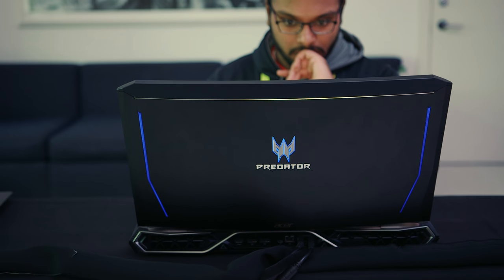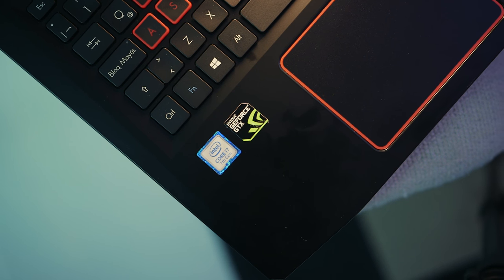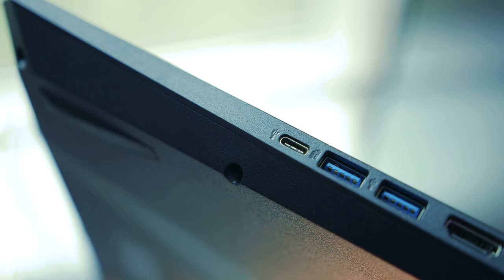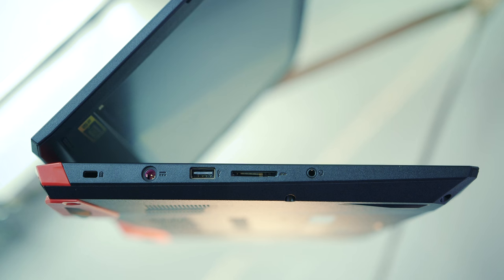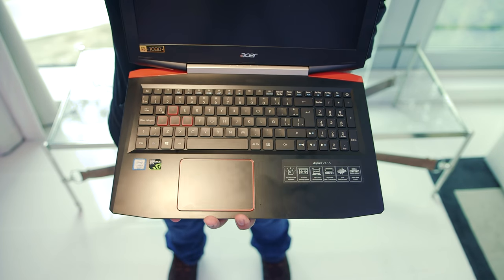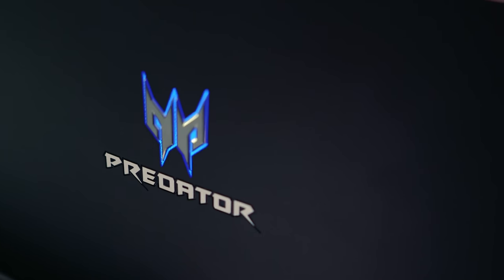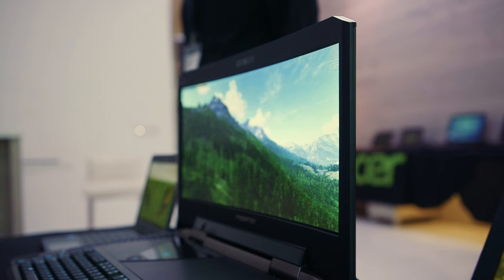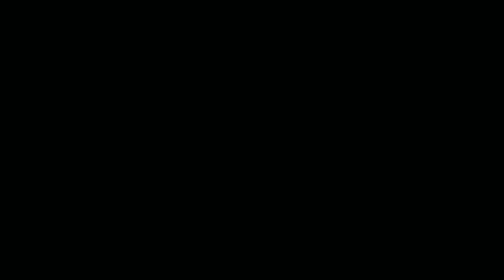Acer VX15 Notebook - At $799, Better Than Dell??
At this year's CES, affordable gaming notebooks seemed to be everywhere. We won't be covering many of them but the Acer VX15 stood out by offering great build quality and great specs. and it may overshadow the Dell Inspiron 7000 Gaming we already covered!